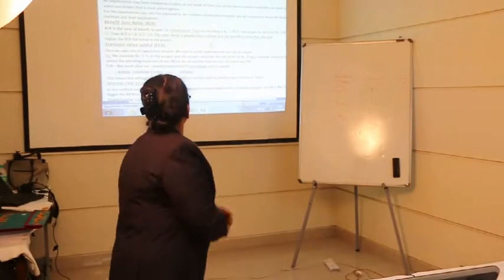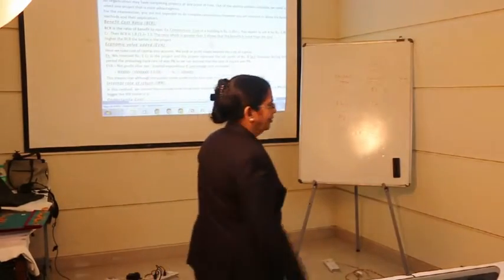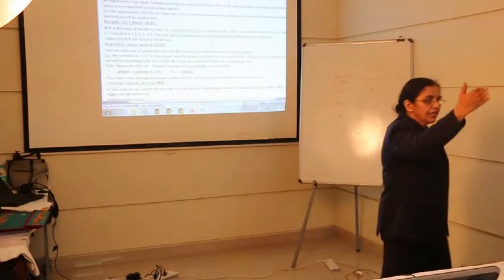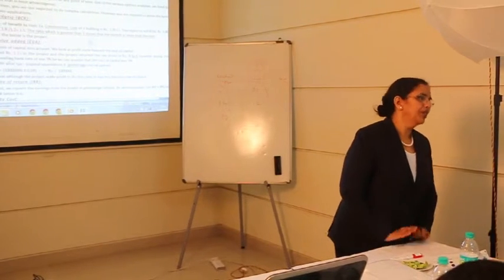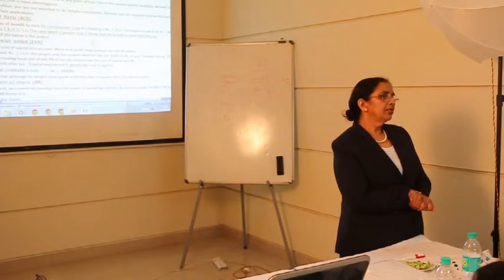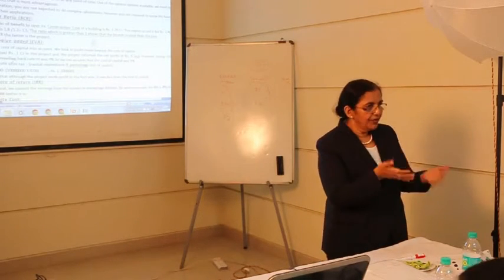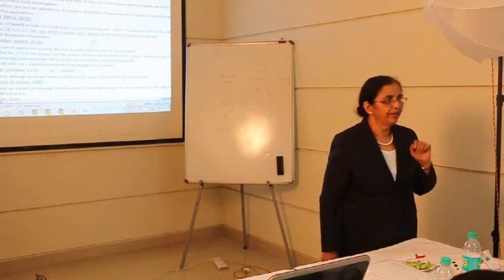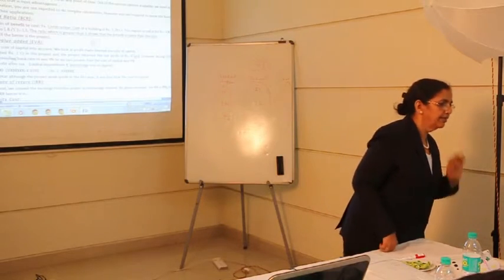Project Selection Method by Vaijayantee Kamat from EPMC